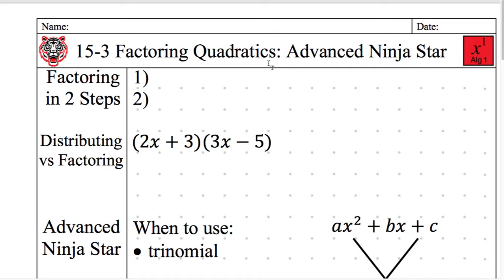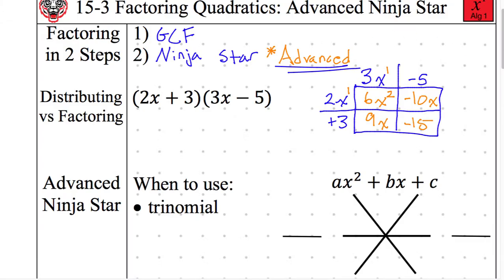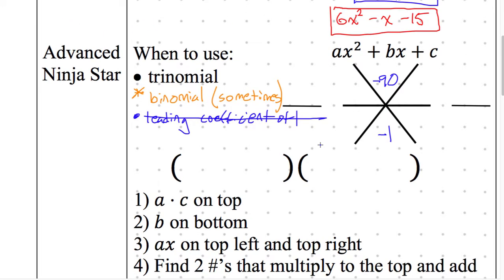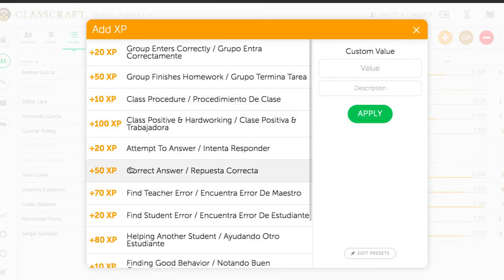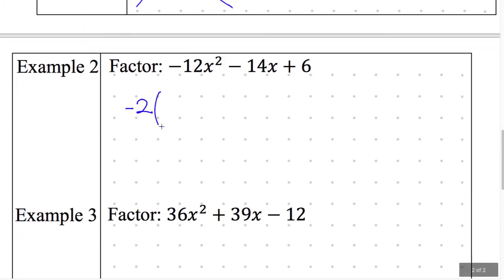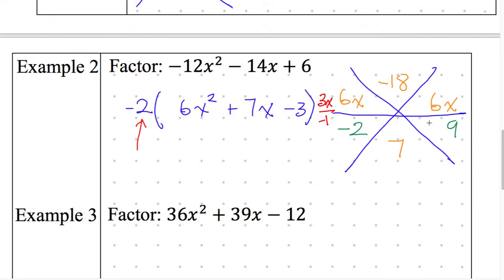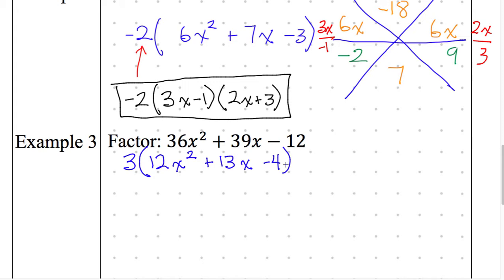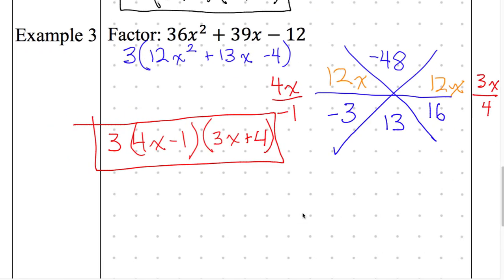Algebra 1 notes 15-3 Factoring: Advanced Ninja Star